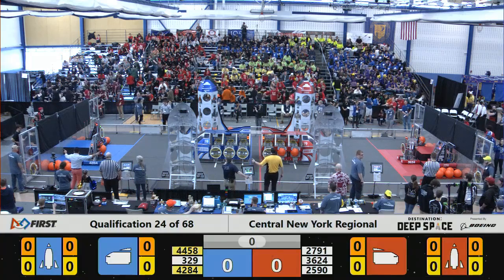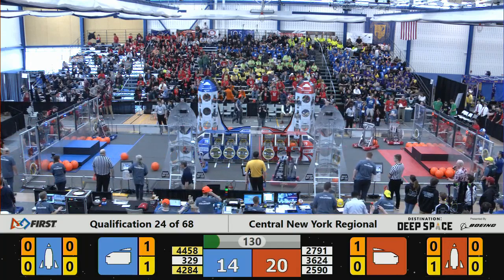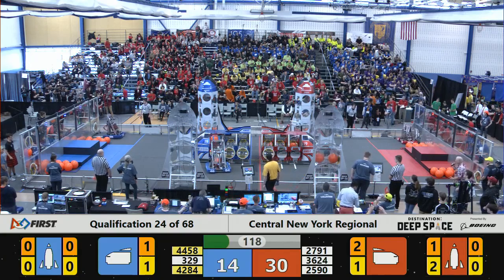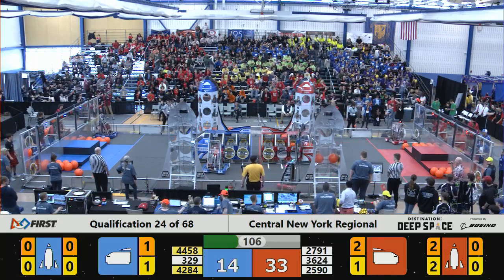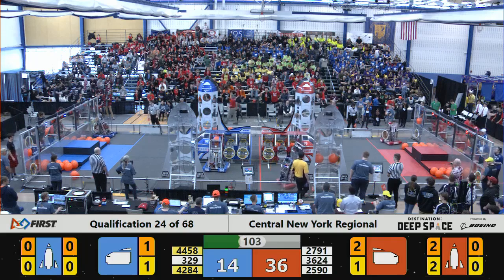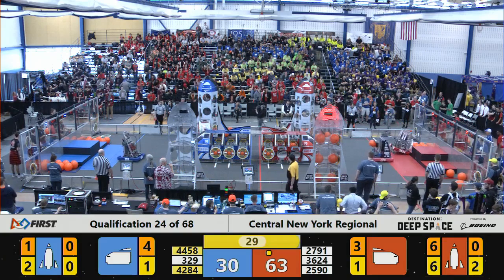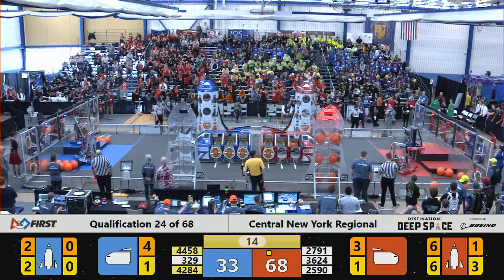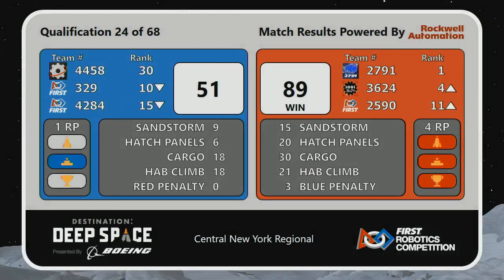Qualification 24 - 2019 Central New York Regional